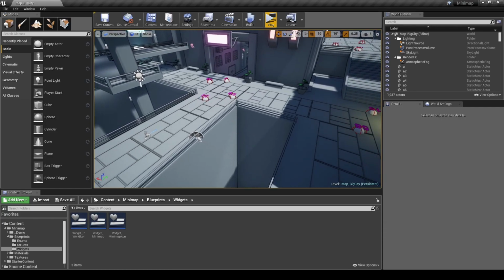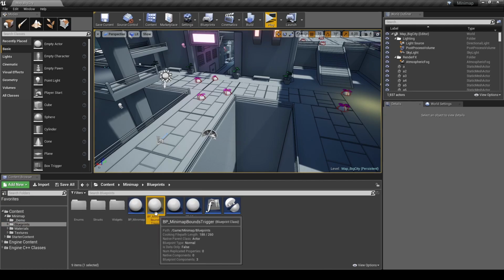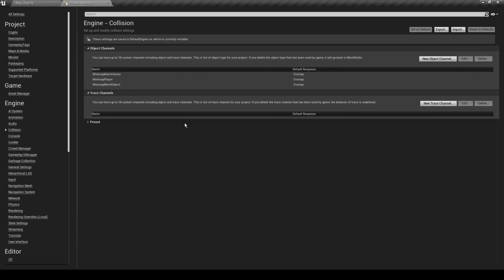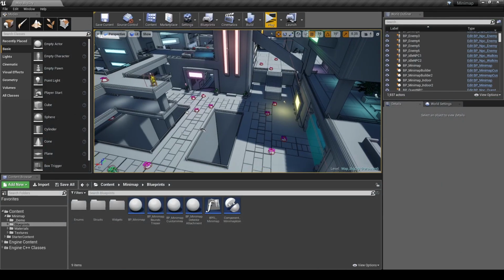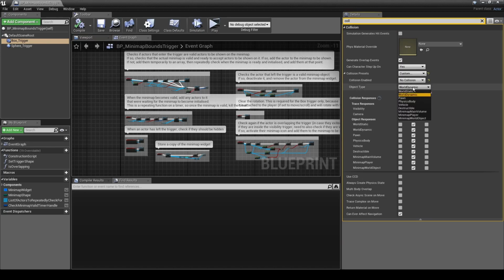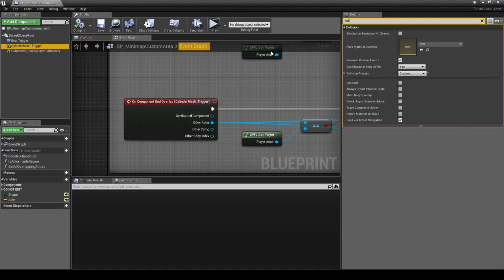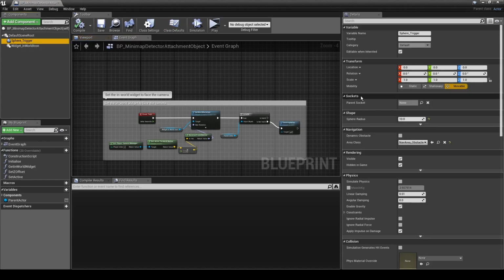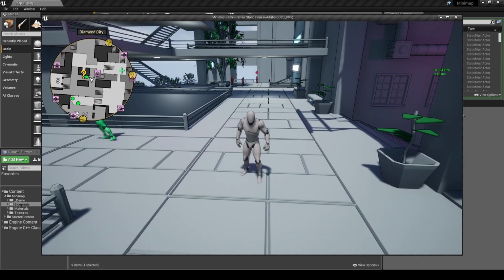UE4 / UE5 - Dynamic Minimap System (optimisation, custom collision channels)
This video shows you how to set up custom collision channels for increased performance.

I can't include these channels in the base asset because they need to be configured in the project settings. But it only takes a few minutes to set up, and could give massive performance gains depending on your maps!